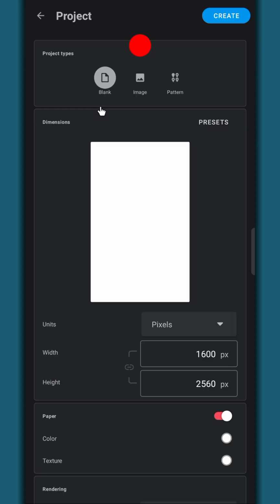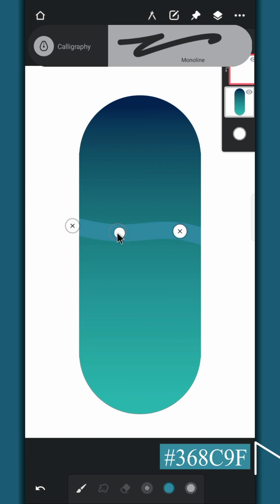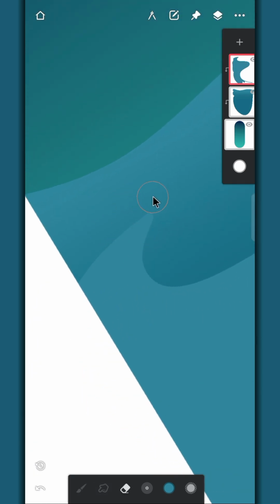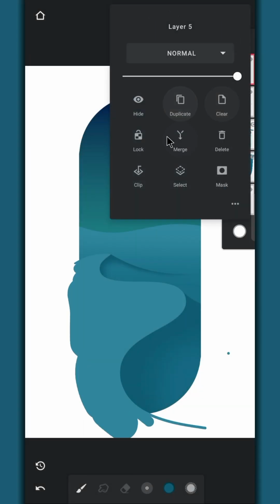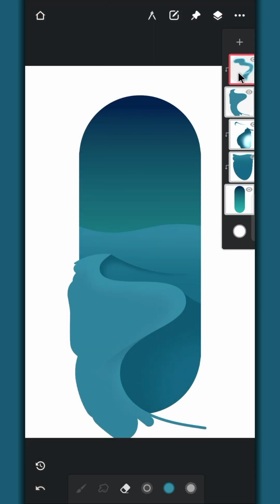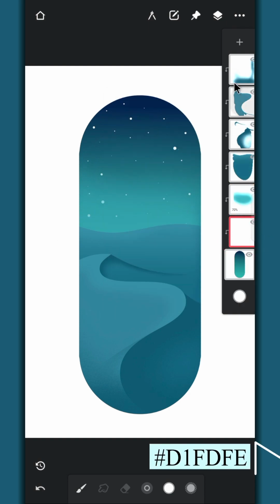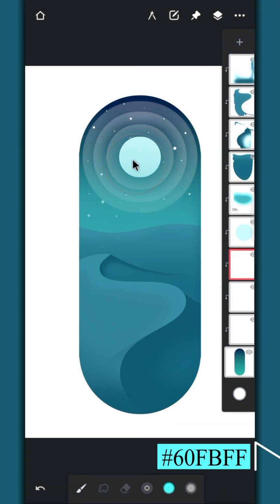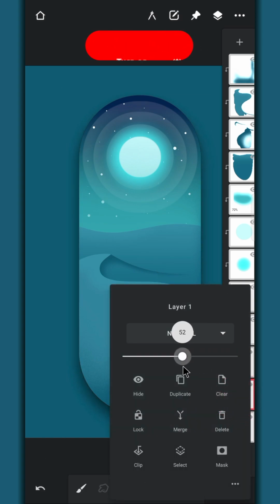Desert Night | for Beginners | full tutorial | Infinite Painter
This is a step by step tutorial for infinite painter users. I mostly use default brushes only.
Brushes used:-
Calligraphy, Monoline
Legacy, Banksy
Sprayers, Airbrush
Sprayers, Circle Drip
Note: Not all of my tutorial videos are my own ideas, some of them are mine and some of them I make after getting inspiration from others. the main purpose of these videos is to teach how to make them.

Nature sound...